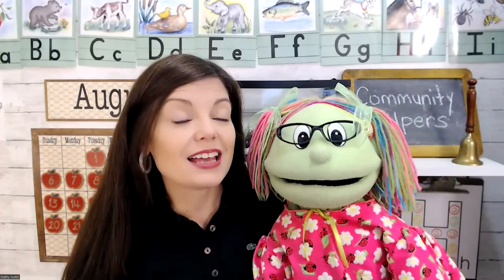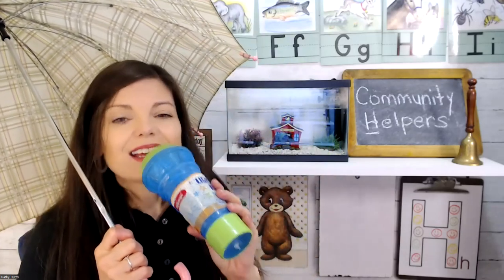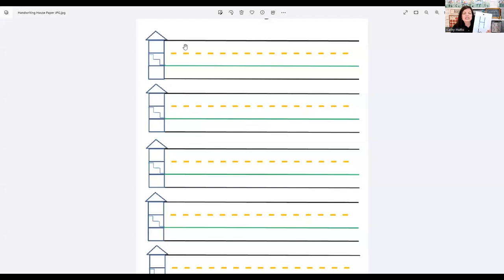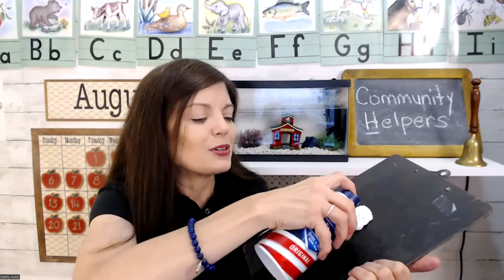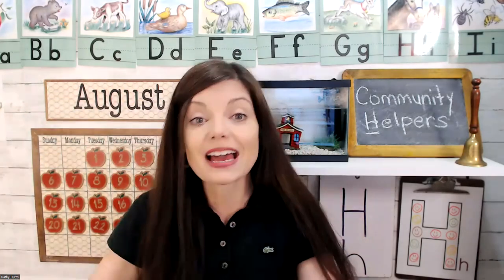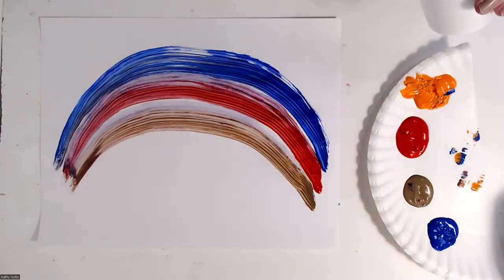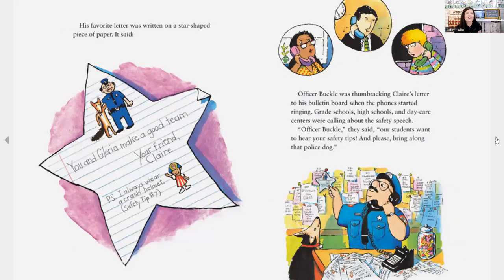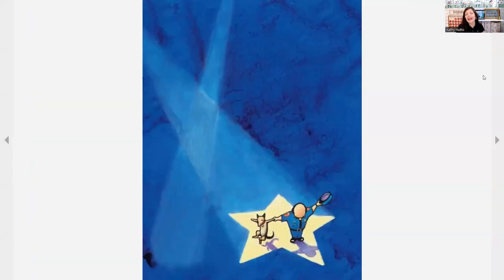H is for Community Helpers | COMPLETE Pre-K | Session 1, DAY 8